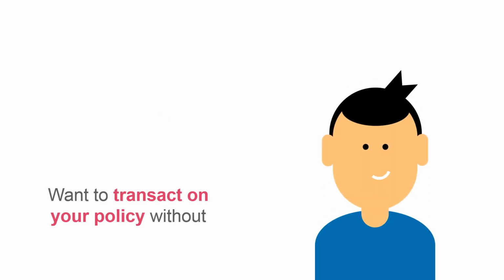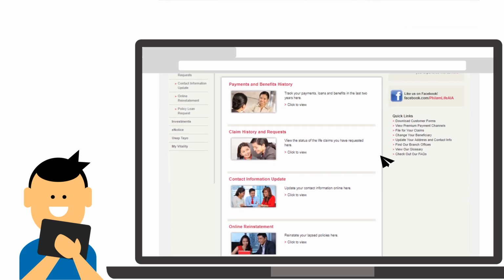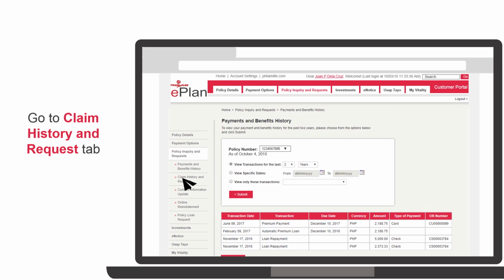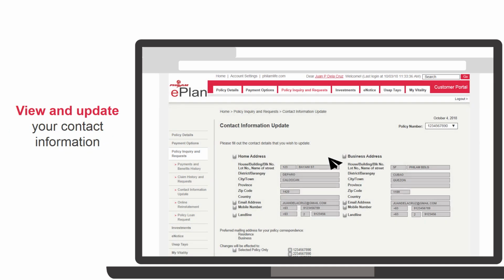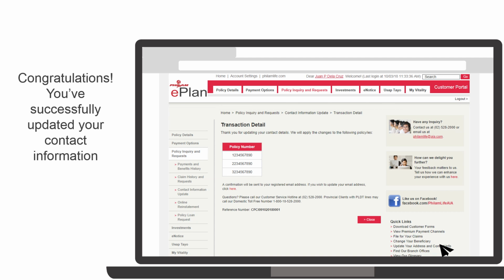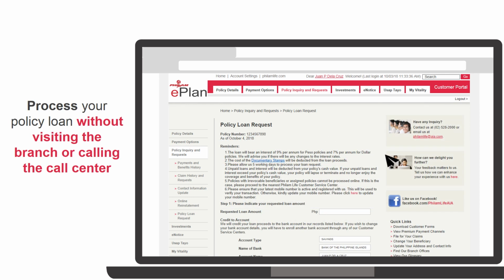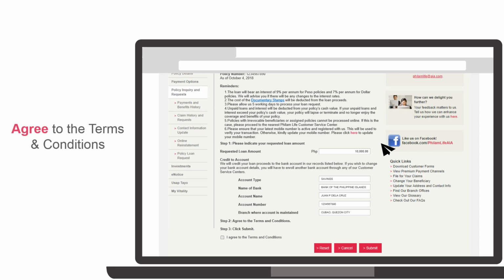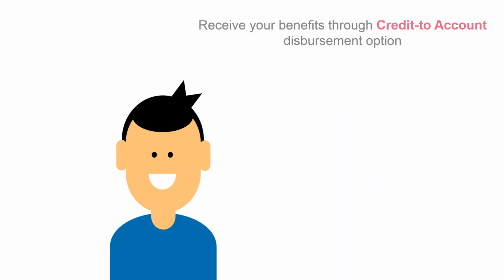Philam Life ePlan | Online Policy Transaction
Learn how to make a request on your Philam Life policy online by watching this video!